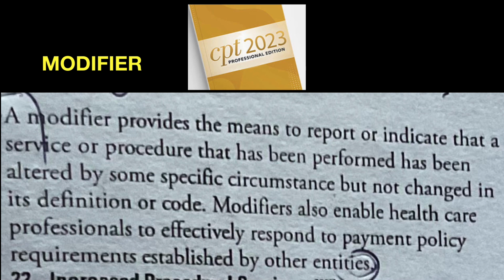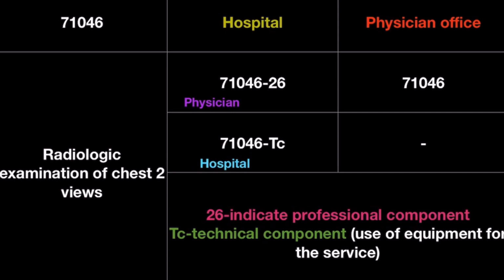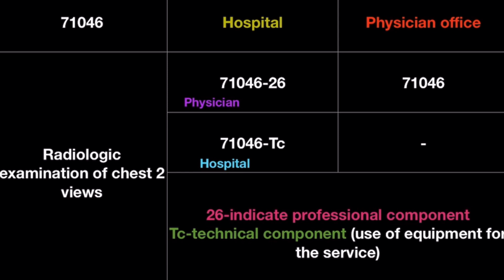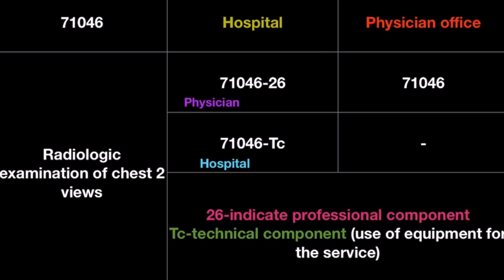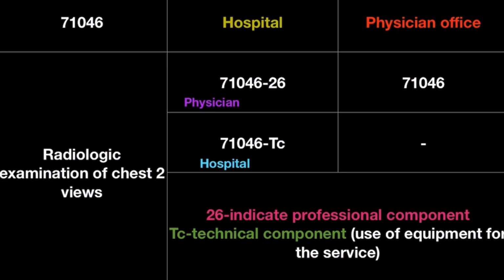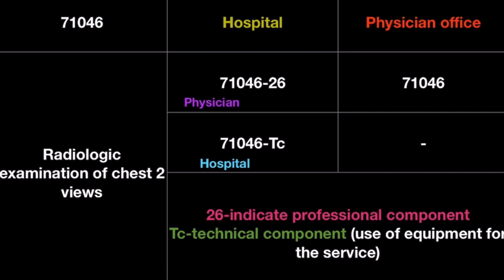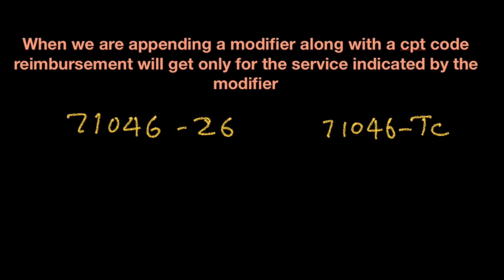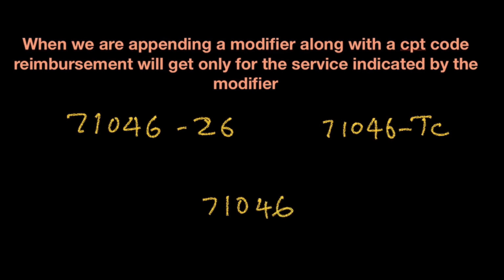CPT modifier concept =modifier Tc and 26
cpt modifier modifier26 modifierTc conceptofmodifier medicalcoding cpcexam Modifier 22,23,24,25.